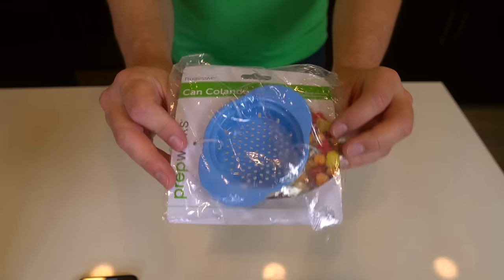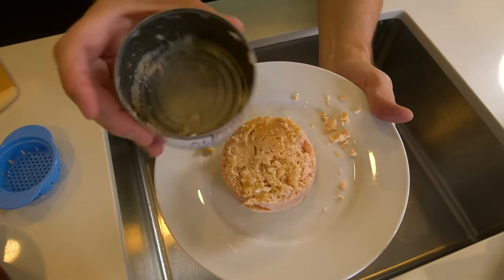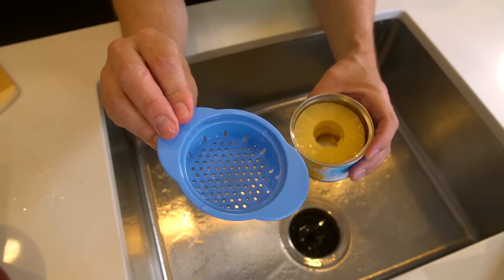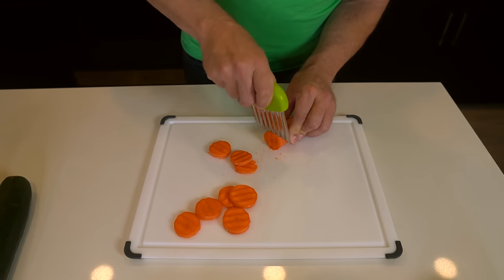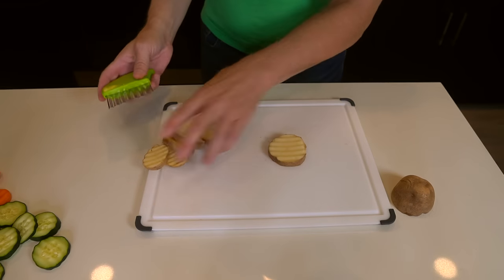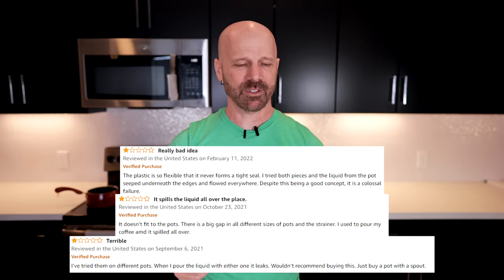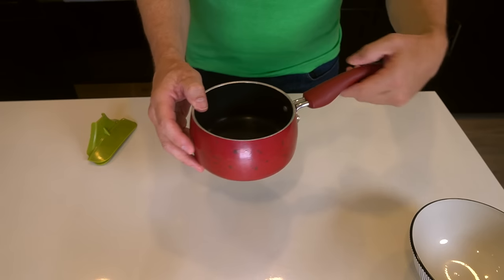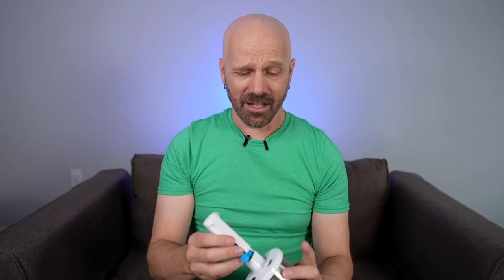Testing Five Random Kitchen Gadgets!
Today I'm testing out five random kitchen gadgets to see if they really work. One I purchased from Amazon, two were sent to me for consideration for my store, and two were sent unsolicited.

• Can Colander
• Crinkle Cutter
• Soup Spout
• Icegone no longer appears to be available.
• Klein Thermal Imager

GEAR
• 2nd Camera
• 2nd Camera Lens
• 3rd Camera

0:00 Introduction
0:19 Can Colander
2:45 Crinkle Cutter
5:41 Soup Spout
7:39 Icepo
11:32 Icegone Defrosting Tray
16:57 Conclusion